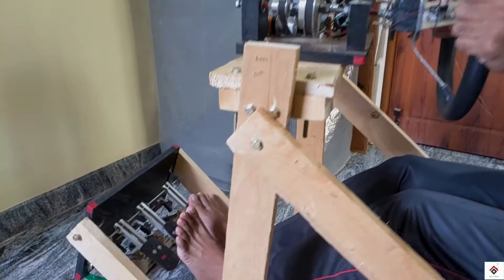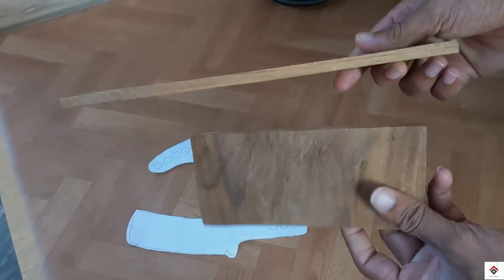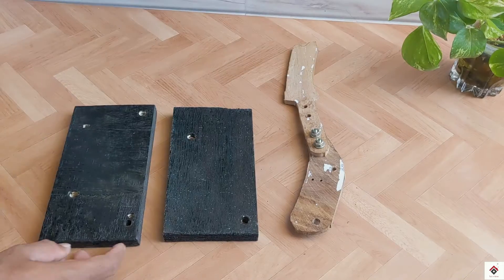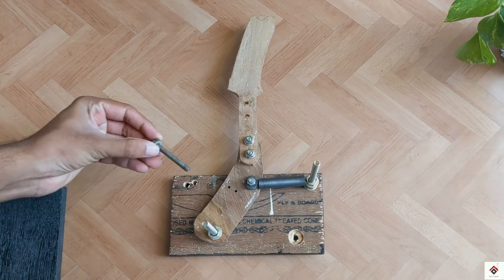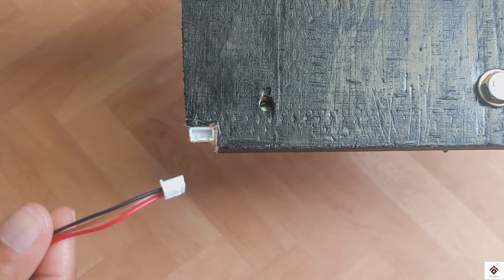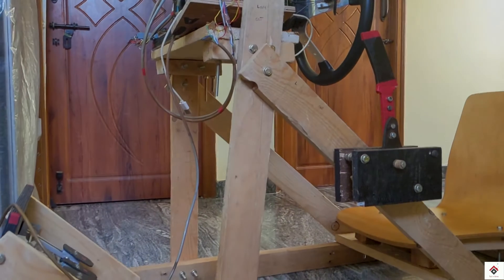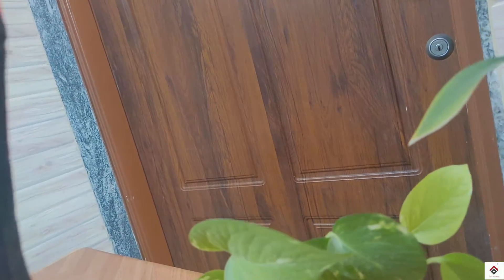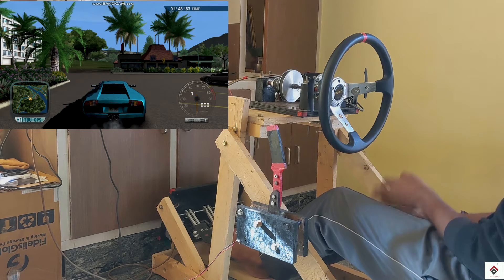DIY Analog Handbrake using Arduino for Sim | Drifting Hand Brake with Force Feedback Steering Wheel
Hello guys,
In this video we have shown the complete steps for DIY Analog Handbrake. Hope you guys like it.

Time stamps:

00:00 Intro
01:10 Hardware design
07:37 Final Looks
09:54 Software and Connections
11:23 EMC configuration
11:54 Testing
14:44 End

OR

Arduino Leonardo
BTS7960 motor driver